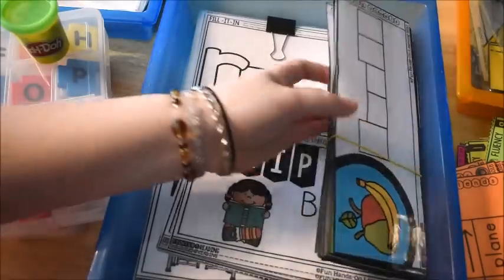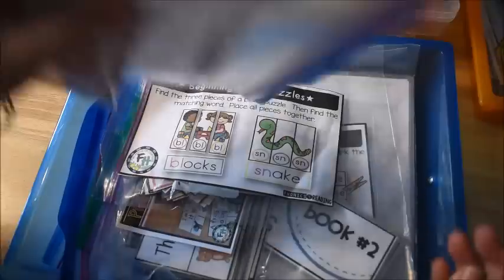First Grade Learning Activities | Week 2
These are the learning activities for first grade week 2 of school.

Phonics 4 Reading Curriculum:
1.  Direct from Fun Hands-On Learning

Tap-The-Dot (Touch Point) Number Activity Cards:
1.  Direct from Fun Hands-On Learning

Early Learners Math Curriculum
1.  Direct from Fun Hands-On Learning

Subtraction | Unit 6 | Early Learners Math Curriculum
1.  Direct from Fun Hands-On Learning

Ultimate Kindergarten/Grade 1 Bundle:
1.  Direct from Fun Hands-On Learning

ABOUT FUN HANDS-ON LEARNING:
Welcome to Fun Hands-on Learning. I am a Homeschoolin’ mom of 8 boys. I create educational resources for parents/teachers. I was an elementary school teacher before homeschooling. I have a B.S. degree in Elementary Education, and an M.A. degree in Educational Leadership. I'm most known for my YouTube videos that provide guidance for teaching children in a hands-on way. Thank you for your support. Happy Learning!